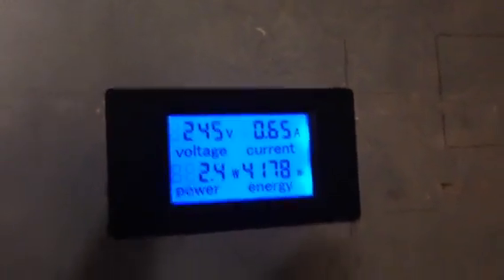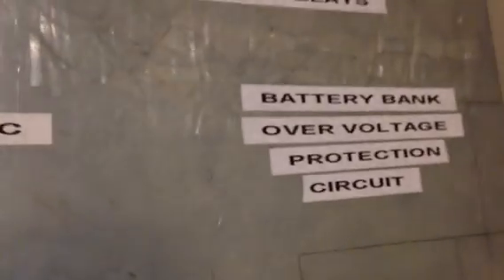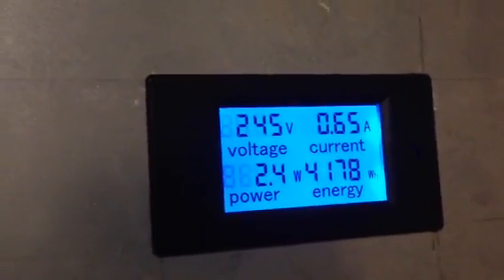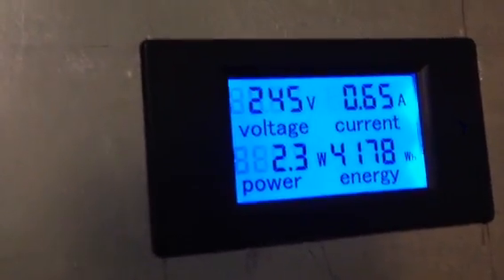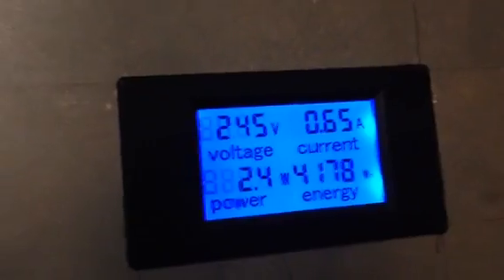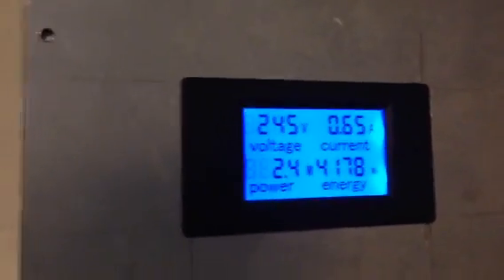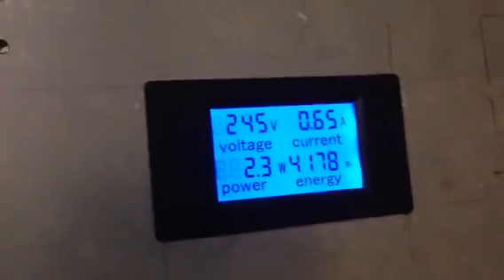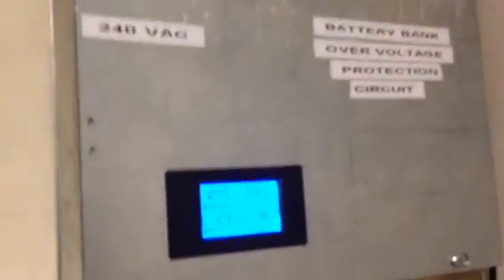DIY Solar Update - Power Monitoring like the pros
Just an update to show my new power meter tied to my AC Coupled System.  The unit shows voltage, current, power being produced, and total power over time.  The power meter also has other features as well.   It's a "100A AC LCD Panel Digital Power Meter Monitor Voltage KWh Watt Voltmeter Ammeter", I got off of eBay.

Link info:

or Search Name:  "100A AC LCD Panel Digital Power Meter Monitor Voltage KWh Watt Voltmeter Ammeter"